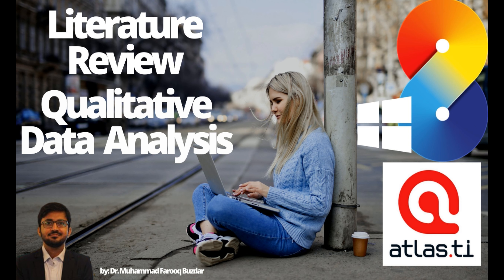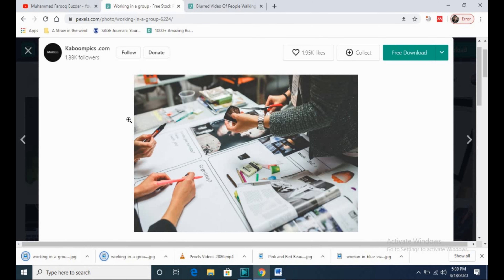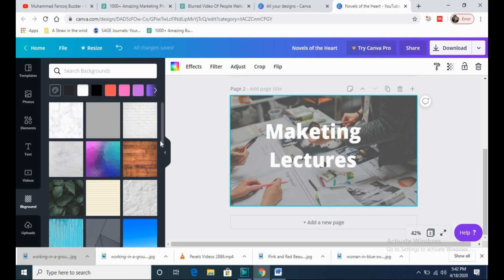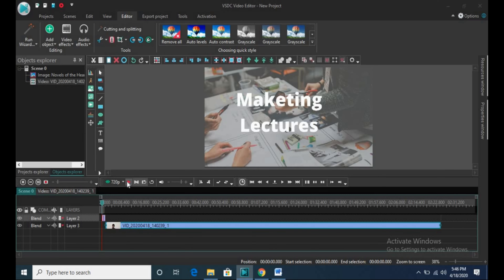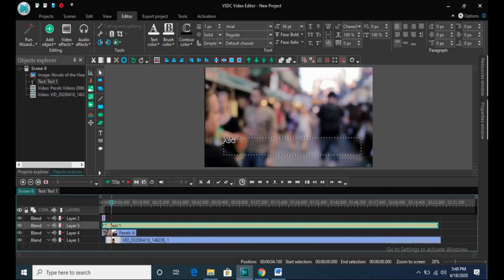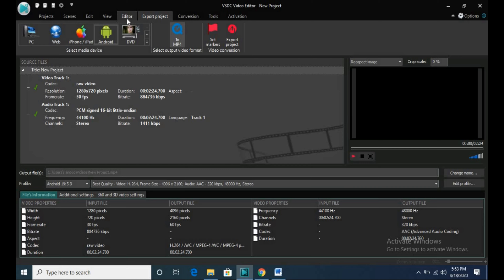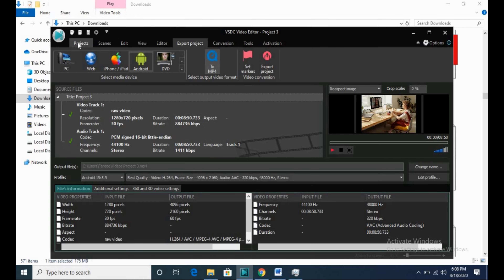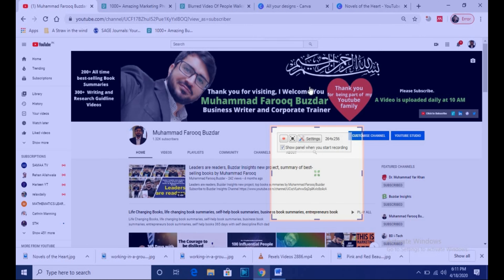Video Editing Course for Teachers| Free Video Editor | VSDC Video Editing | No copyright content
Video Summary: Important links:
0:00 Introductio
1:47 Copyright free, totally free videos pictures resources & practical download demo
4:37 Editing pictures, Making video thumbnails, Practical usage of Canvas.
8:22 Starting a new video editing project
9:50 Triming videos, reducing length of video from start or end
10:25 Learn layers, bringing some content backward or forward
11:00 Adding Video or Over Video
11:15 Removing background voice, selecting voice of one video among two or three
12:00 Croping video & Picture Size
12:39 Adding text inside video
13:17 Video animations, overlaps, Transparency
14:42 Making text beautiful, adding background for text
17:05 Adding music, audio files in videos
18:20 Exporting videos
19:03 Removing anything in video or timeline
19:30 Creating slide shows, a video presentation using VSDC
12:31 Laptop, computer screen capturing for lectures
22:37 Best screen capturing another free software Free cam

1- Download copyright-free videos & images for your videos/lectures (This is the first thing we explained as one copyrighted picture or video can harm you and your organization)
2- Edit the pictures as per your requirements and create best thumbnails for your videos
3- Edit Videos fully free using VSDC ( Importing videos, audios, pictures, adding text, animations, removing overlapping voice & how perfectly fitting everything)
4- Screen recorder using VSDC screen recorder  & Free Cam-8 ( Absolutely free)
Video Editing Course for Teachers| Free Video Editor | VSDC Video Editing | No copyright content  By Muhammad Farooq Buzdar and Buzdar Insights

The Video answers following questions:
Marketing,
Digital Marketing,
Marketing strategy,
Marketing Plan,
Branding,
Pricing,
Marketing in Urdu,
Digital Marketing in Urdu,
Marketing strategy in Urdu,
Marketing Plan in Urdu,
Branding in Urdu,
Pricing in Urdu,
Marketing in Hindi,
Digital Marketing Hindi,
Marketing strategy in Hindi,
Marketing Plan in Hindi,
Branding in Hindi,
Pricing in Hindi,
Marketing in 2021,
Digital Marketing in 2021 ,
Marketing strategy 2021,
Marketing Plan in 2021,
Branding in 2021,
Pricing 2021,
Marketing in 2022,
Digital Marketing in 2022 ,
Marketing strategy 2022,
Marketing Plan in 2022,
Branding in 2022,
Pricing 2022,
Marketing in 2023,
Digital Marketing in 2023 ,
Marketing strategy 2023,
Marketing Plan in 2023,
Branding in 2023,
Pricing 2023,
Marketing in 2024,
Digital Marketing in 2024 ,
Marketing strategy 2024,
Marketing Plan in 2024,
Marketing in 2025,
Digital Marketing in 2025 ,
Marketing strategy 2025,
Marketing Plan in 2025,
Branding in 2025,
Pricing 2025,
Branding in 2025,
Dr Farooq Buzdar,
Dr Farooq Buzdar videos In Urdu ,
Dr Farooq Buzdar Videos in Hindi,
Dr Farooq Buzdar,
Dr Farooq Buzdar online earning,
Dr Farooq Buzdar online money making,
Dr Farooq Buzar ecommerce,
Dr Farooq Buzdar Motivational Video,
Dr Farooq Buzdar Research,
Dr Farooq Buzdar b4u,
Dr Farooq Buzdar Free courses,
Dr Farooq Buzdar Motivational Speaker,
Dr Farooq Buzdar best speech,
Dr Farooq Buzdar Pakistan
Pricing 2023,